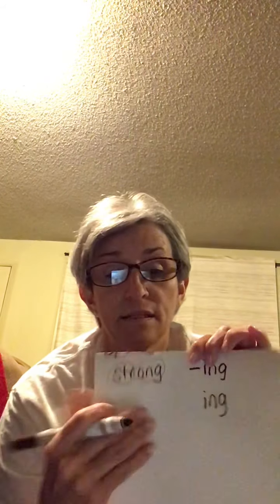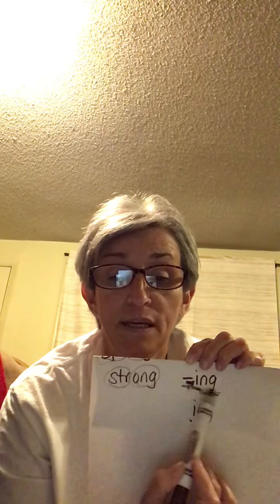Phonics 2 page 69